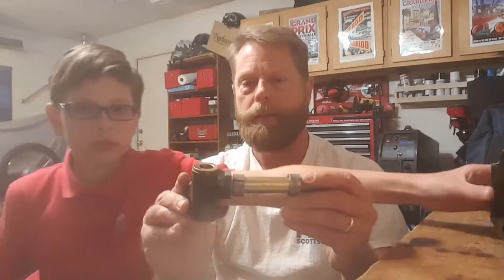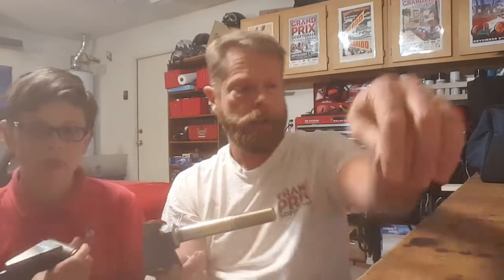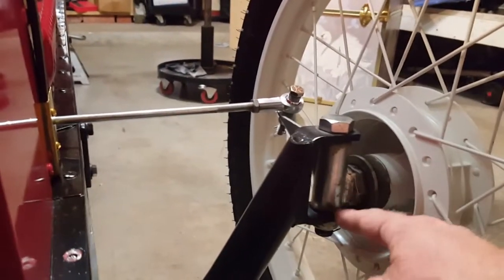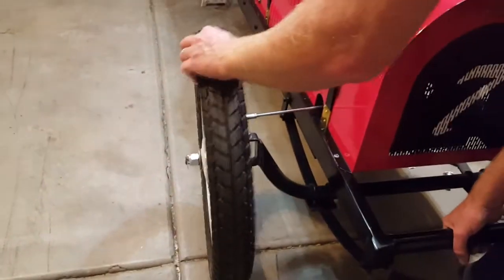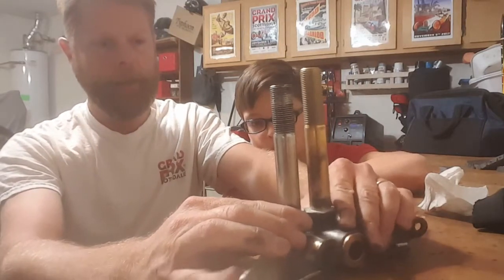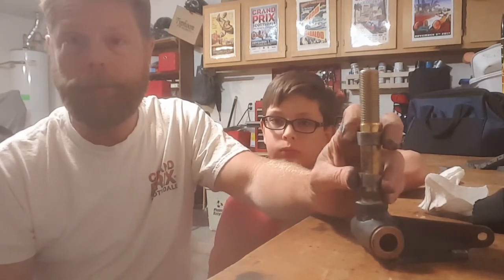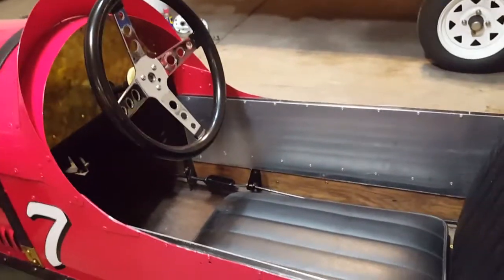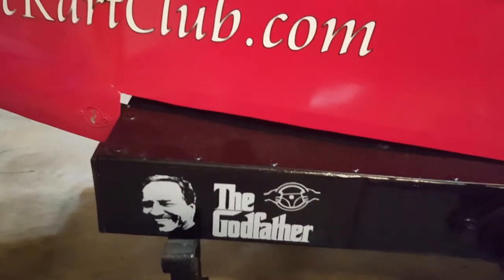Vintage Kart Co. Spindle Upgrade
We are replacing our Azusa style spindles with these direct fit replacement spindles from Vintage Kart Co. These new spindles have bushings built in to eliminate the slop in the off the shelf go kart spindle that we originally used on our Cyclekart, the "Viscount Vinson" Special.
I didn't show a few additional steps 1)paint 2)put grease inside to lupe the bushings and bolt 3) weld a piece of metal next to the main through bolt to prevent it from spinning inside the bushings. dont weld the bolt. just something to prevent the bolt from spinning and wearing out the "C" shaped weldment.
Road test Update:  The spindles worked great, the only issue is the turning radius was reduced by about 5 feet.  I will need to modify the spindle or the spindle mount.  The gusset is hitting the "C" mount before full lock.  So I will either move the gusset inboard or I will grind the corner from the "C" mount.  Either way, I will need to achieve full lock to make the most of the steering. I spoke to Jack at VKC about this and he said they will make an adjustment on future batches so that it wont need to be modified.